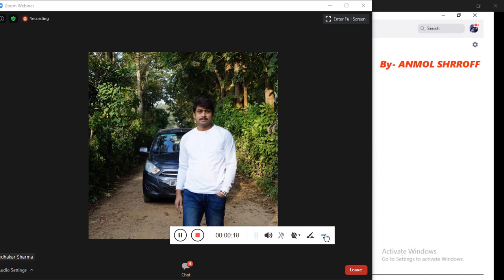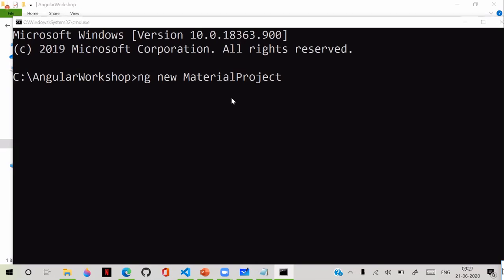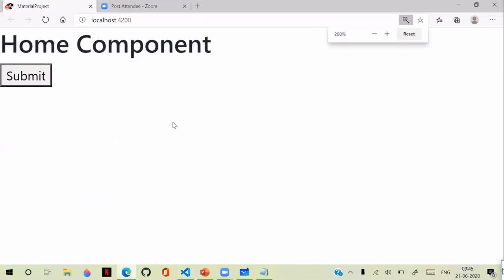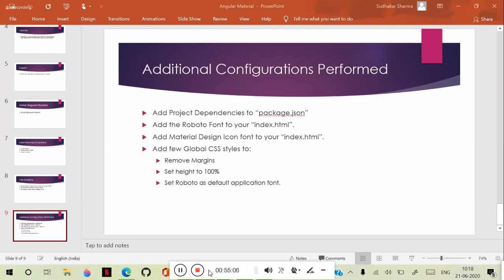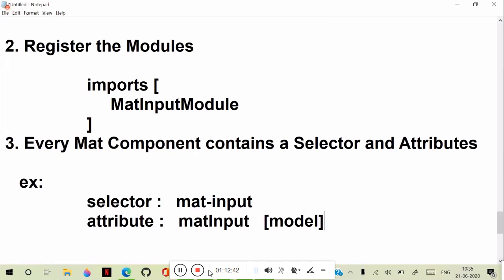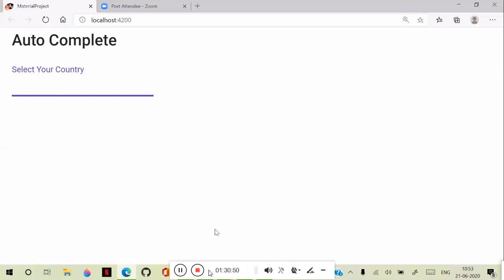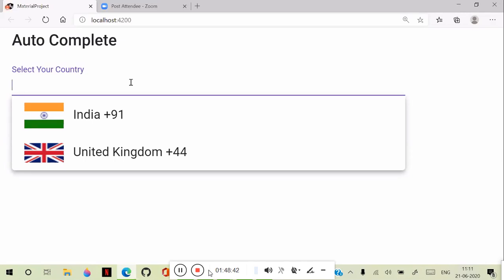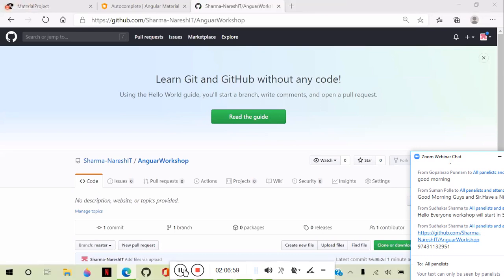ANGULAR MATERIAL VIDEO